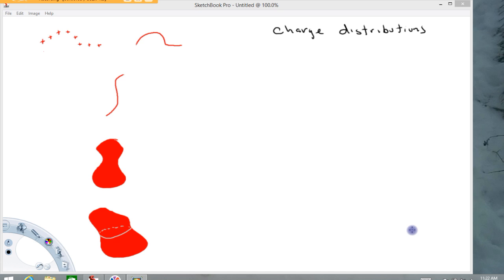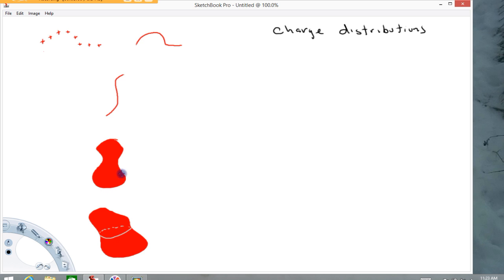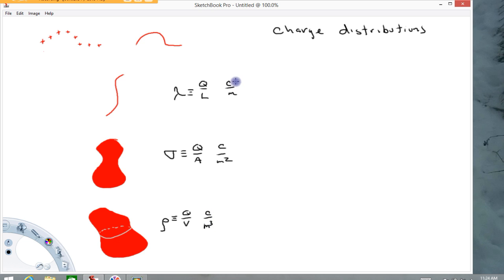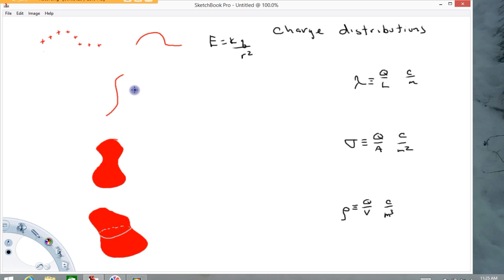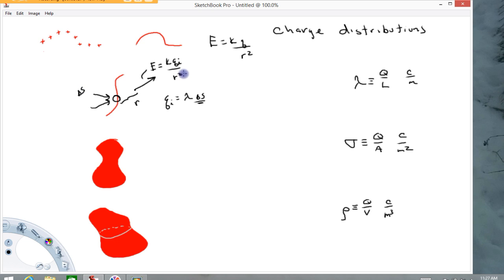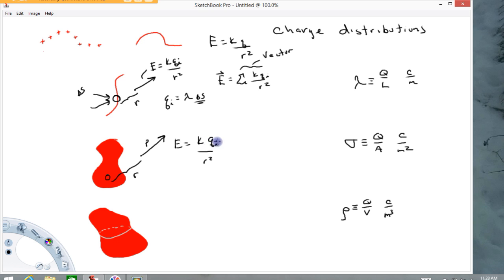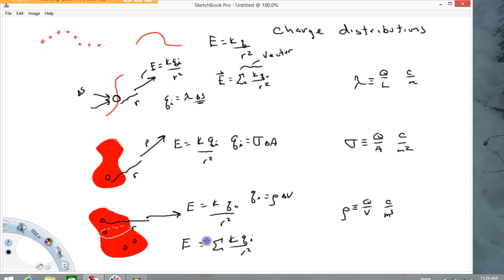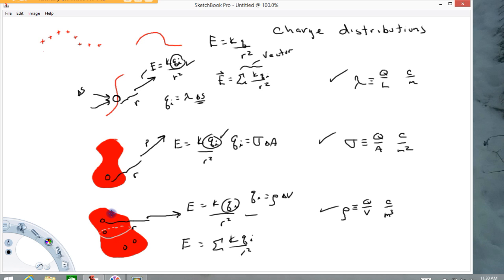Introduction to charge densities